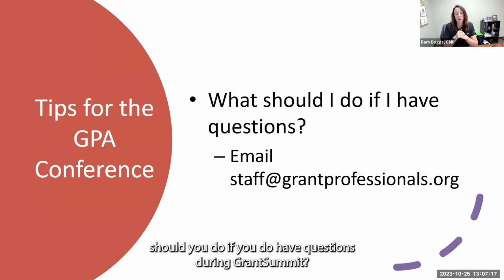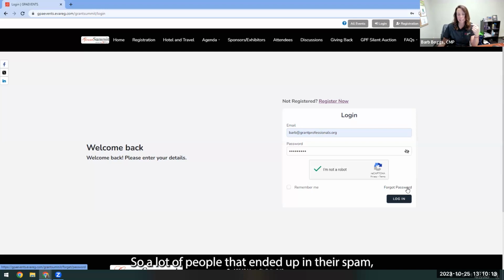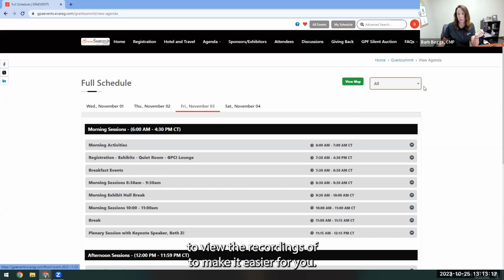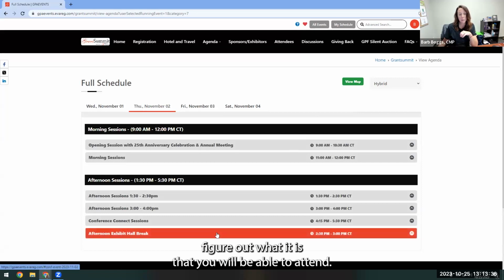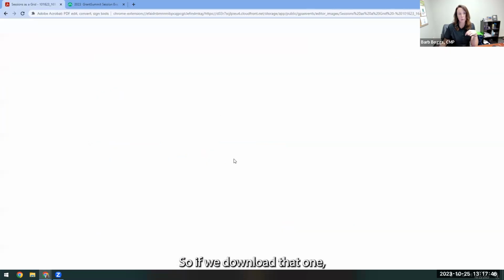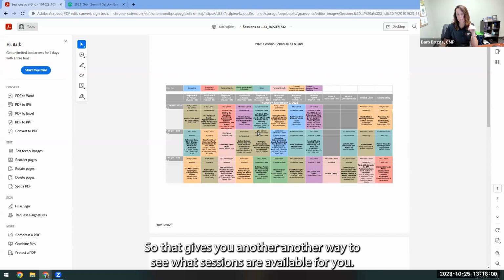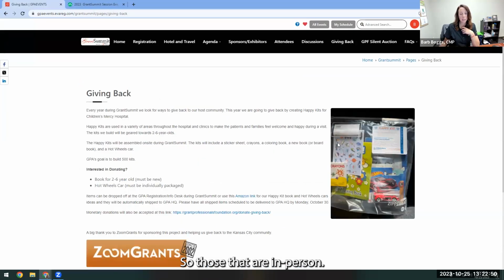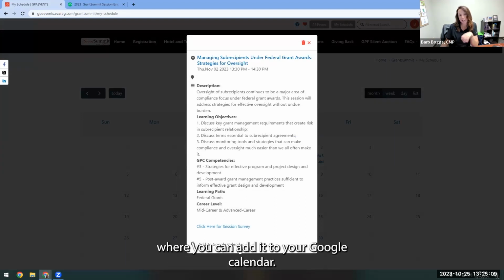GrantSummit - Virtual Attendees App Webinar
We are excited to share the GrantSummit Virtual Attendees desktop and app with you!